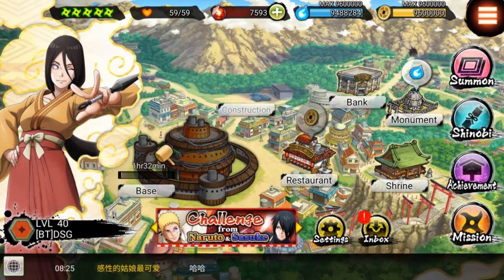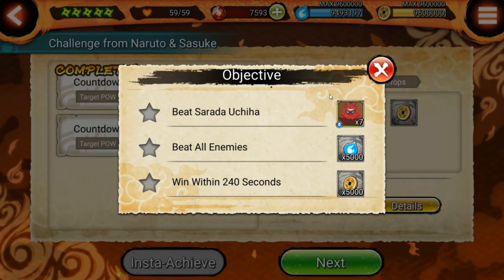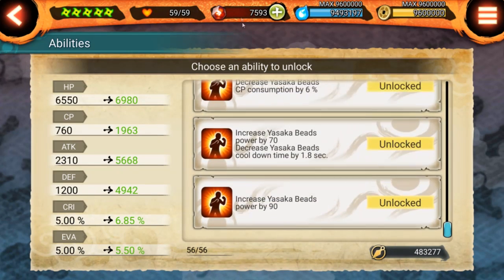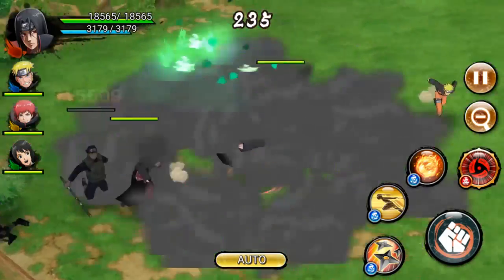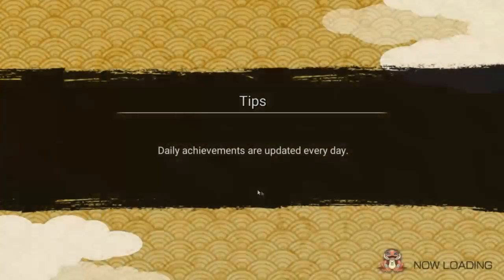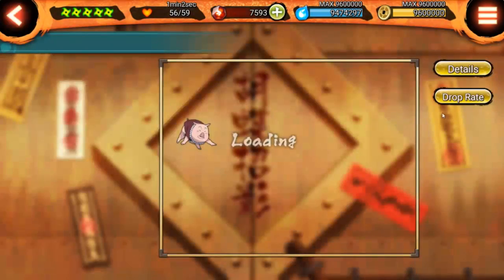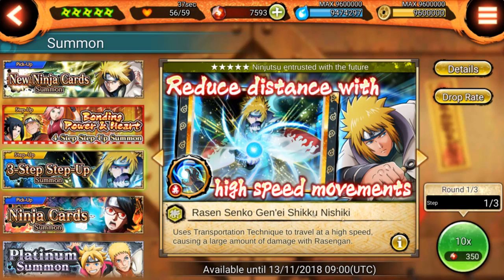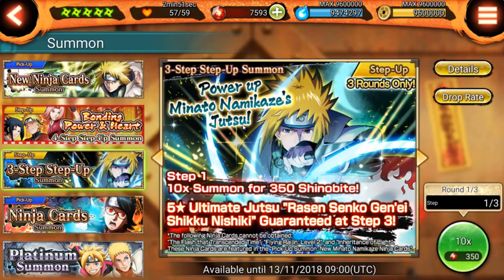BATTLE AGAINST SARADA! Pre Anniversary Day 2! Ninja Voltage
Title: BATTLE AGAINST SARADA! Pre Anniversary Day 2! Ninja Voltage

*Links:

[DISCORD] I deleted it. People are so petty.
[PSN] Jamar_Jets